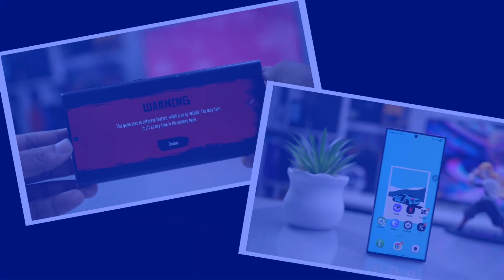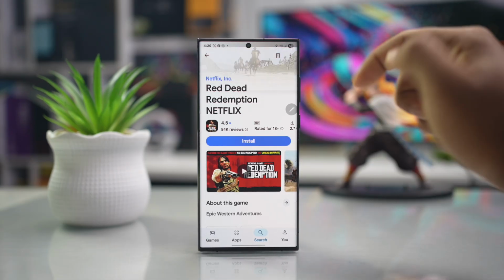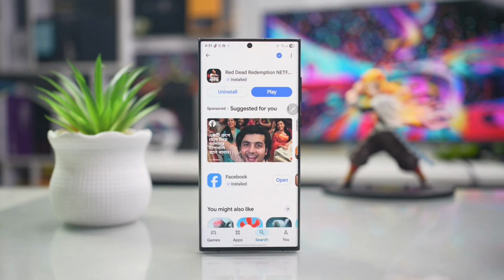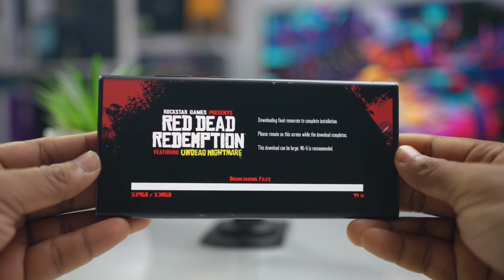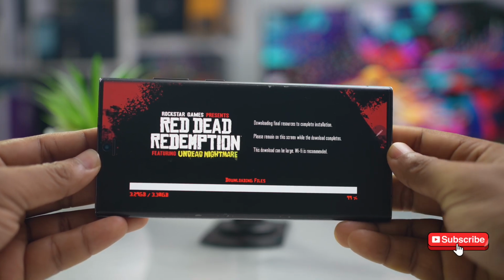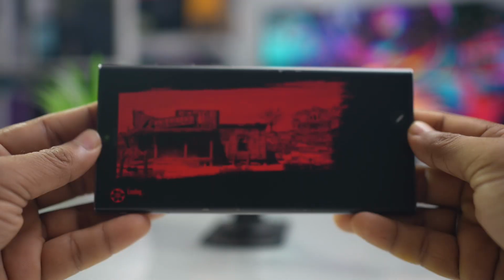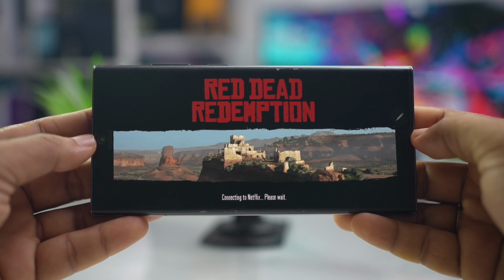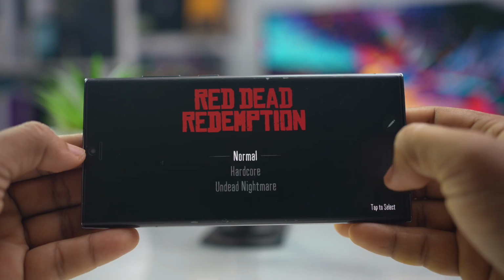How to Get Red Dead Redemption on Netflix Android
Want to play Red Dead Redemption on your Android phone through Netflix? In this video, I’ll show you exactly how to get Red Dead Redemption Mobile, install the Netflix Edition, and start playing on a compatible Android device.

Red Dead Redemption is now available on mobile through Netflix Games, giving subscribers access to the full RDR1 experience, including the story campaign and Undead Nightmare. You don’t need an emulator, mods, or a separate launcher. Simply open the Netflix app, go to the Games section, find Red Dead Redemption, and follow the installation steps through Google Play.

I’ll also cover what you need before downloading, how to check device compatibility, what happens if Red Dead Redemption doesn’t appear in the Play Store, and how to launch the game after installation. Whether you’re searching for Red Dead Redemption Netflix Android, RDR1 mobile, or simply want to play Red Dead Redemption on Android, this guide will help you get started quickly.

Watch until the end for the complete setup and start playing John Marston’s legendary adventure on your phone without unnecessary confusion today!